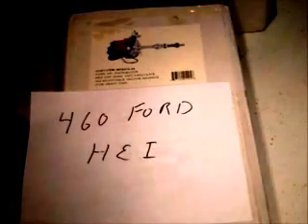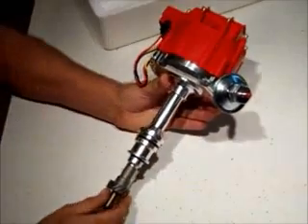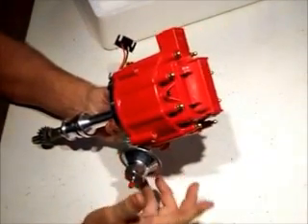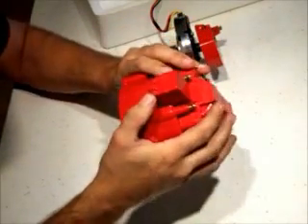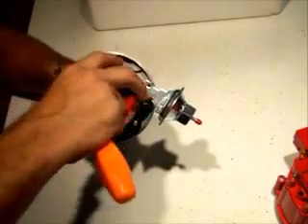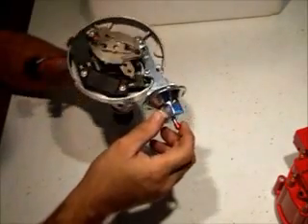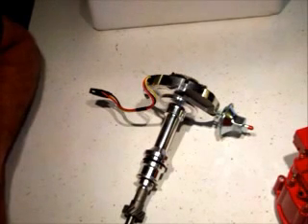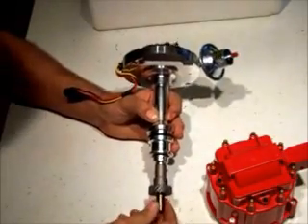Ford HEI Distributor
Ford HEI Distributor .I made this video to show you my ford HEI distributor. These are made with a HEI ,Chevy style top and a ford distributor bottom. I wanted this so it would be easy to water proof.With a regular Ford distributor it is harder to water proof because of the coil wire.